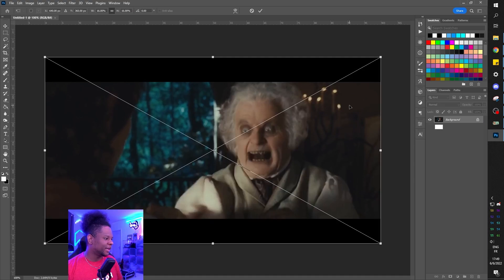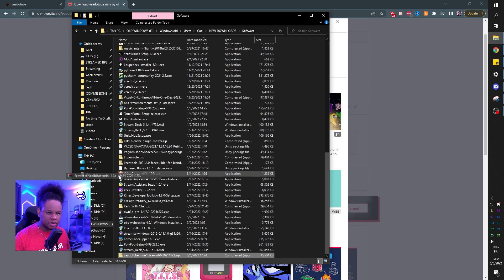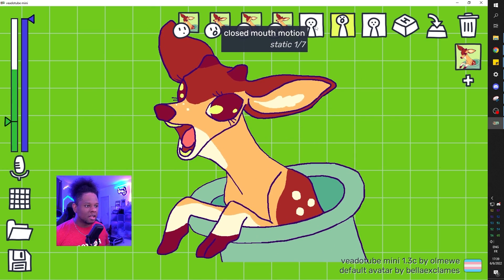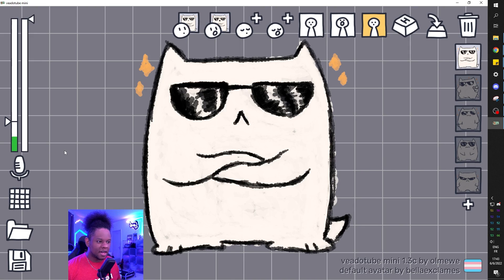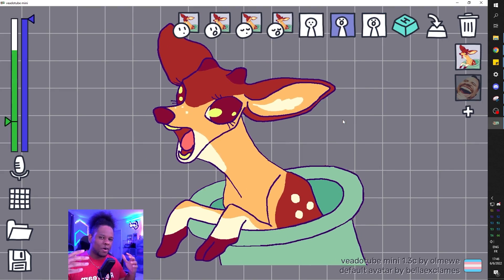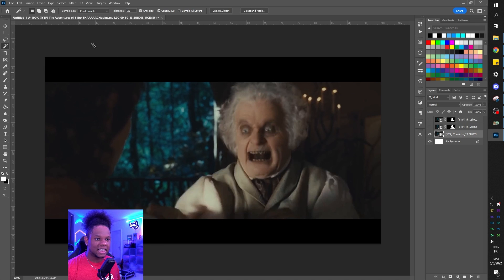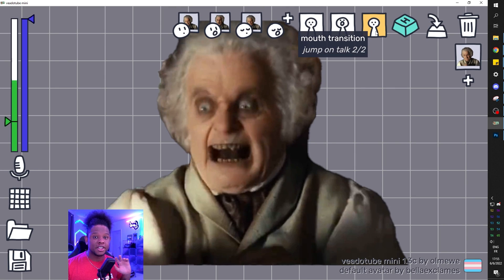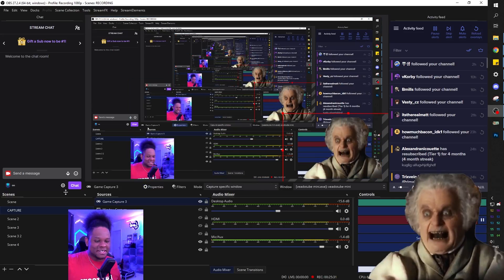Easy PNGtuber Tutorial - How to be a PNGtuber (Veadotube OBS Studio)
Easy tutorial on How to become a Vtuber / PNGtuber like JellyBean and others.

TIMESTAMPS:
00:00 What is a PNGtuber?
00:50 Free PNGtuber software download
01:51 Veadotube mini tutorial
05:54 Make your own PNGtuber artwork
07:36 Custom Pngtuber setup
09:06 Add PNGtuber to OBS studio
10:09 Follow me on Twitch